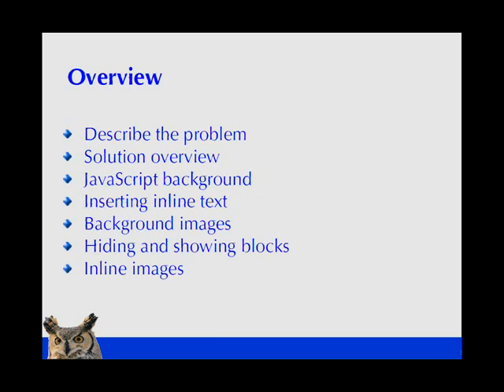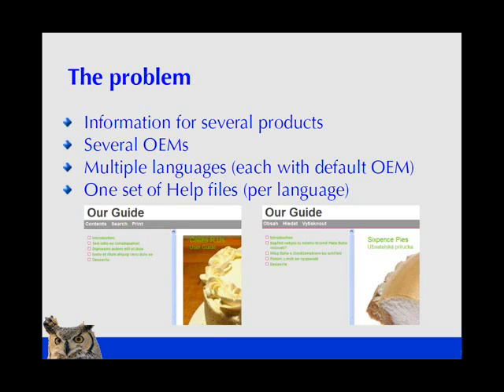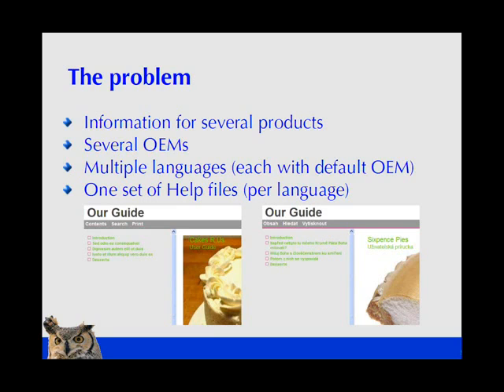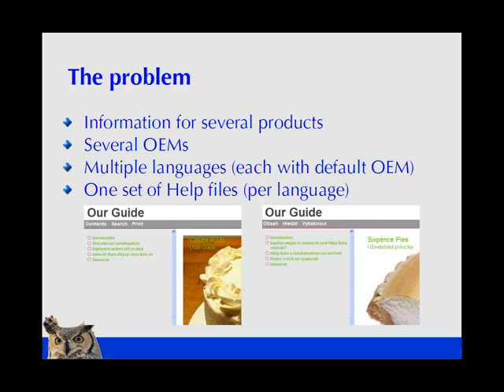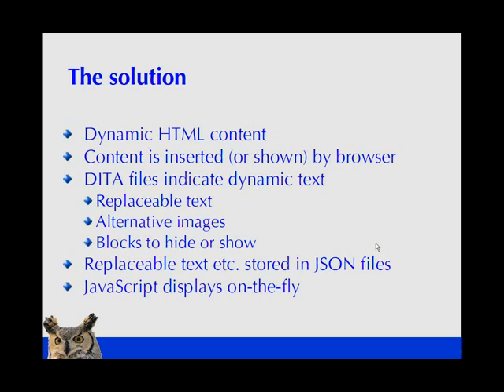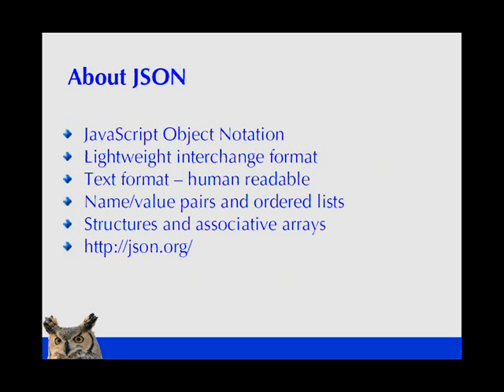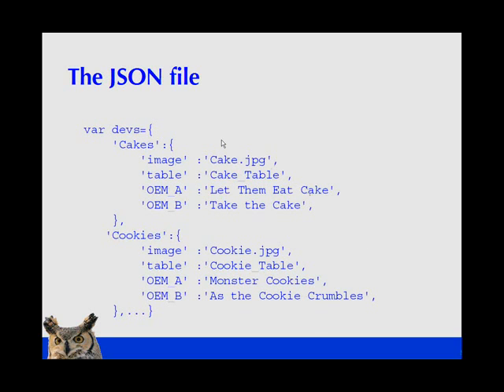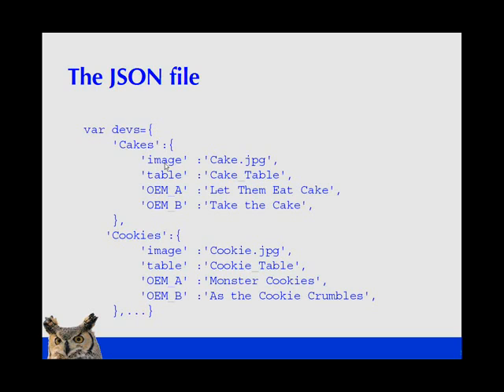Dynamic HTML content through DITA 1 of 6